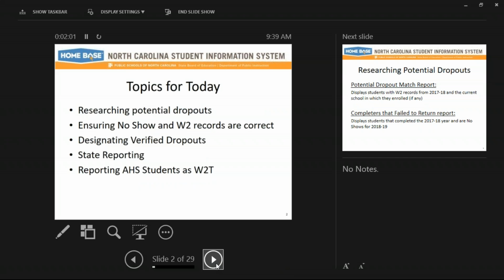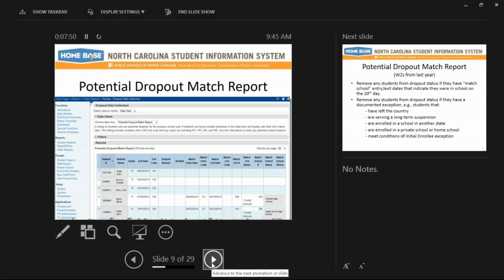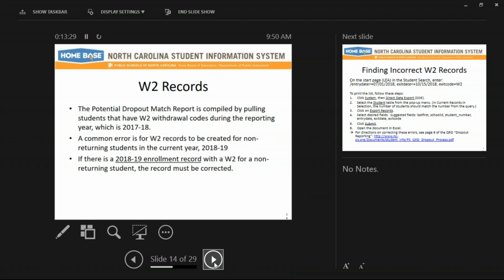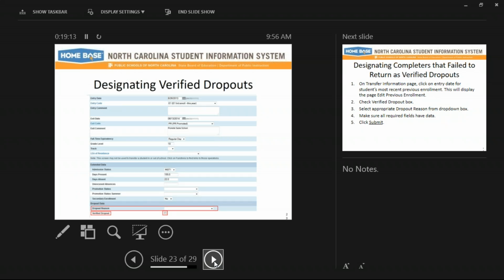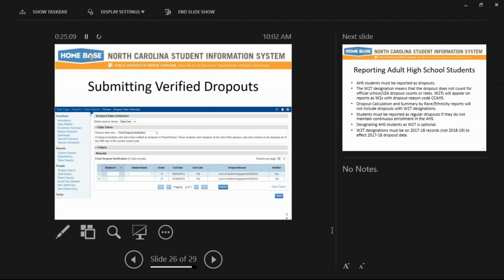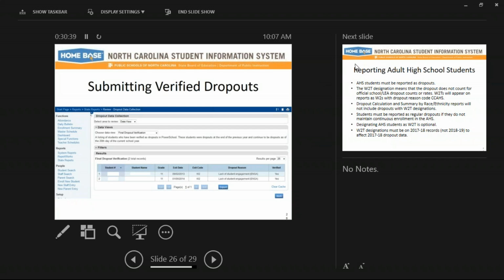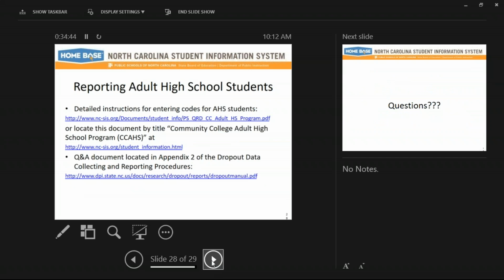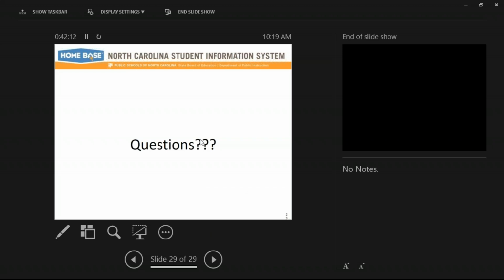2018 10 09 Dropout Data Reporting